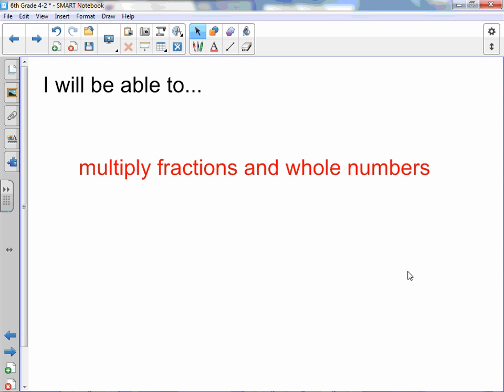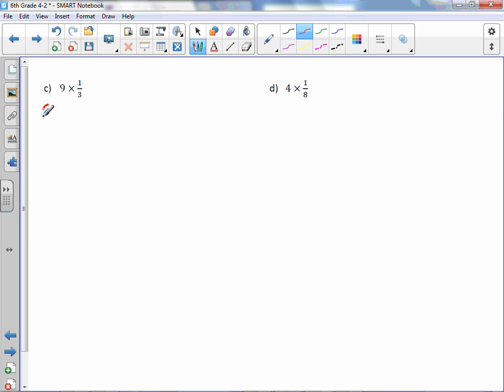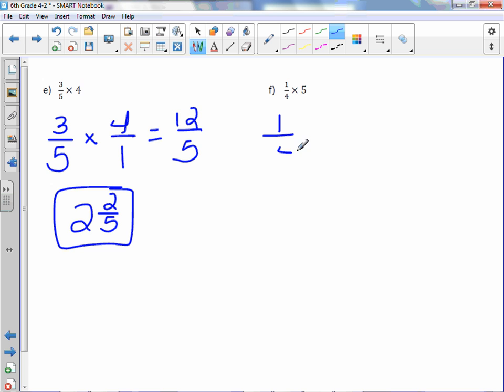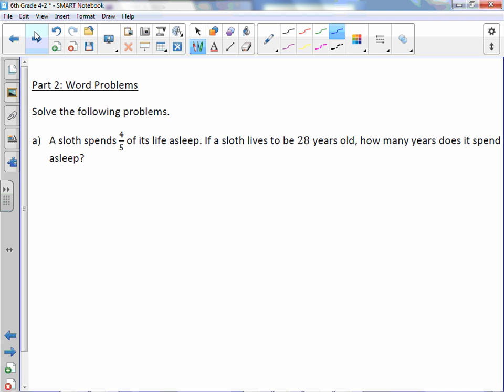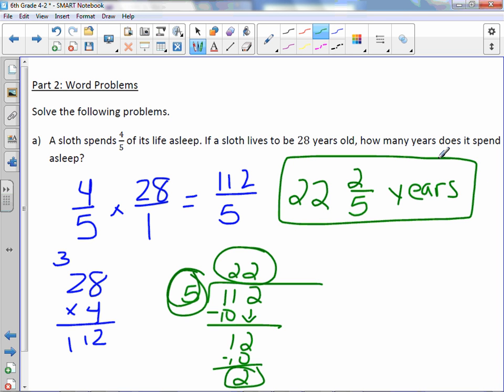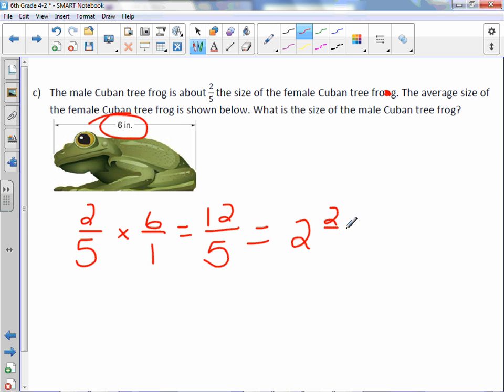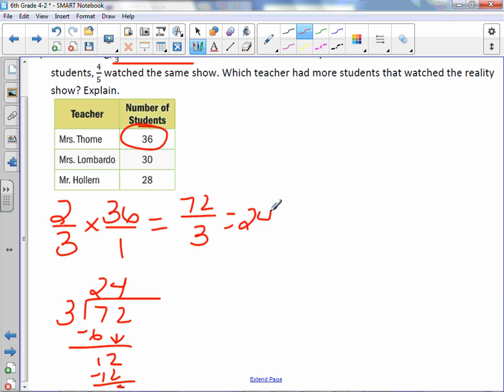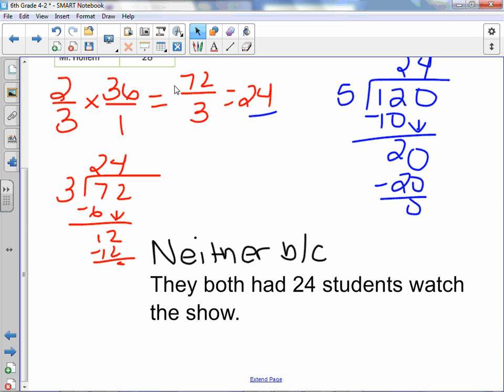6th Grade 4-2: Multiply Fractions and Whole Numbers